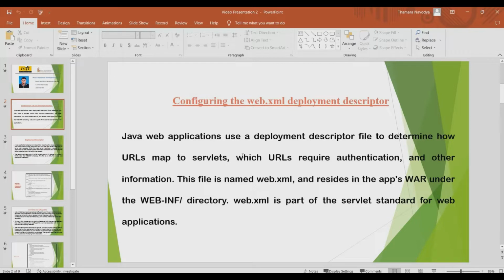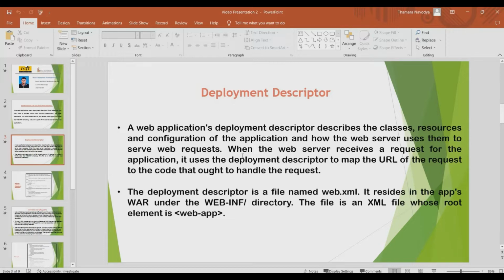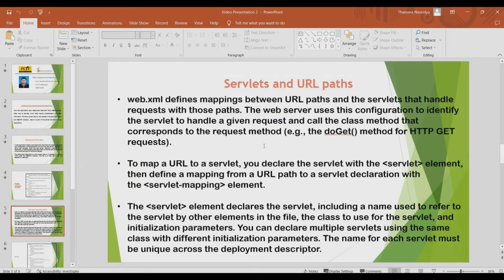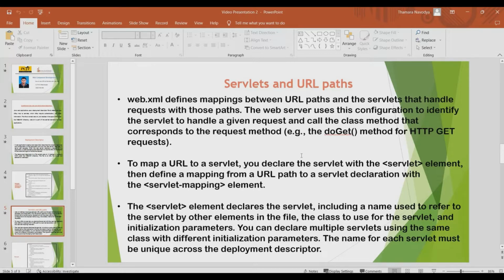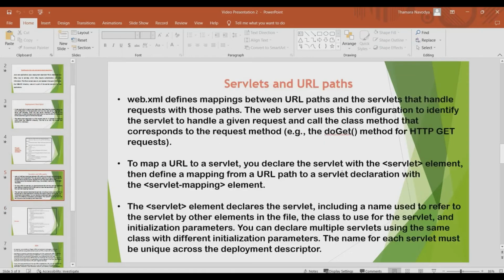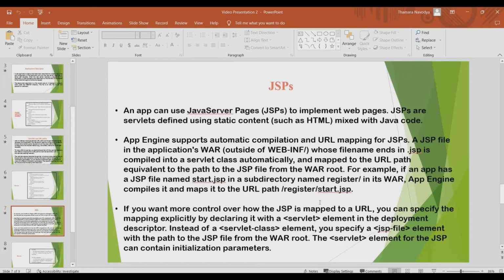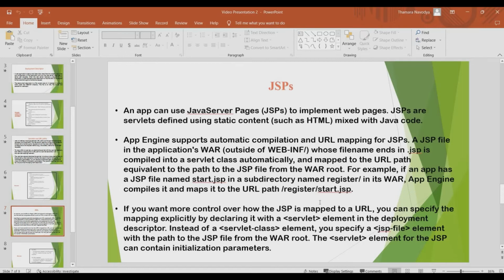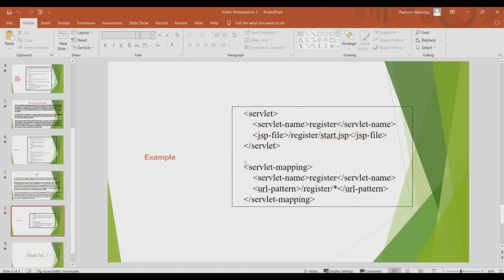2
Topic : How to use JSP and Servlet with web.xml